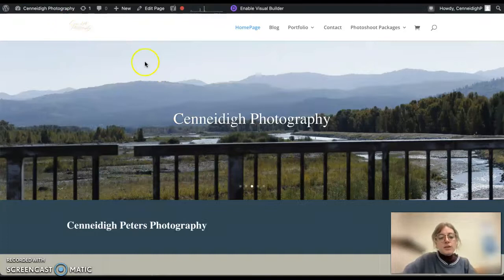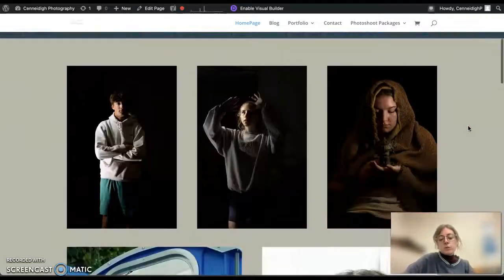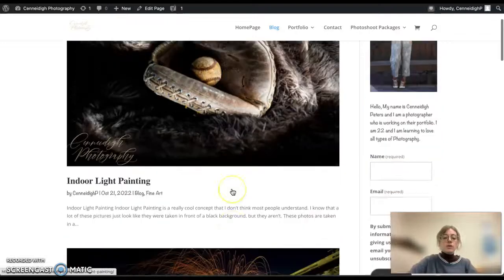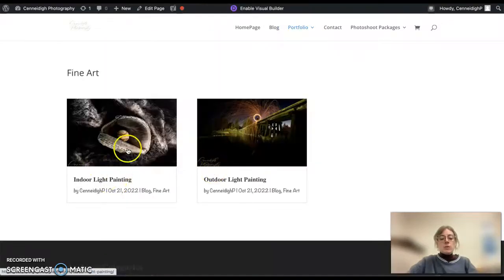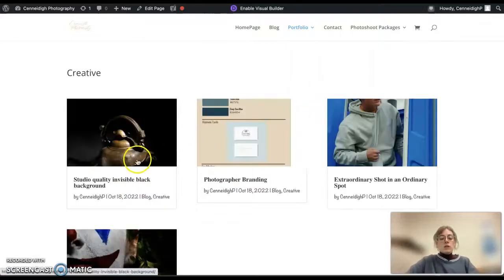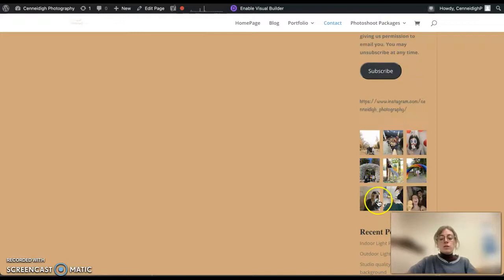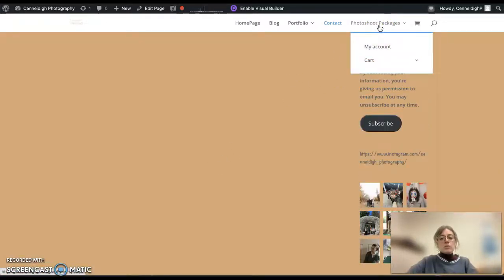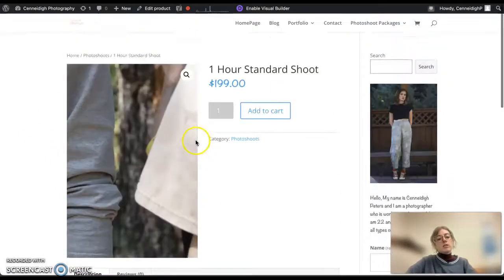Photography Website Walkthrough